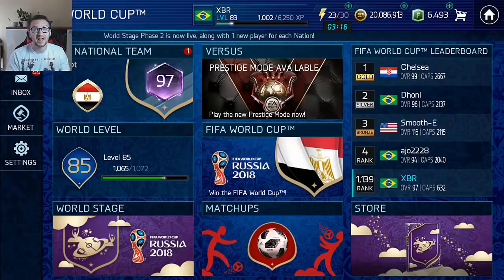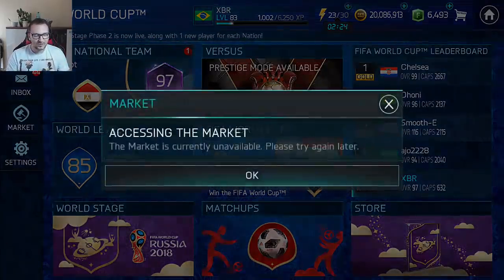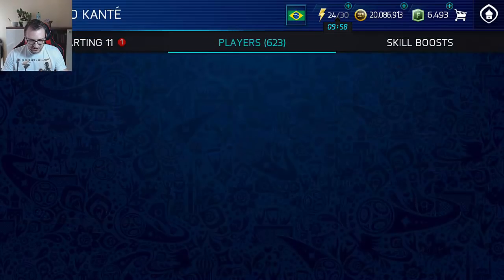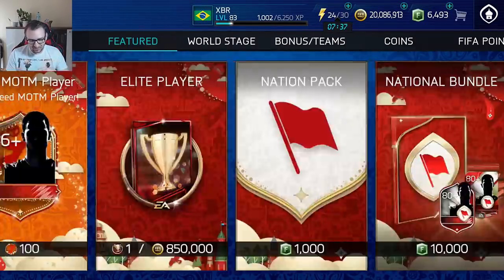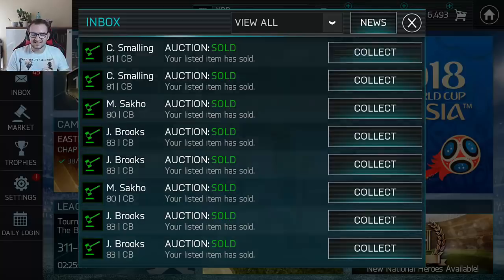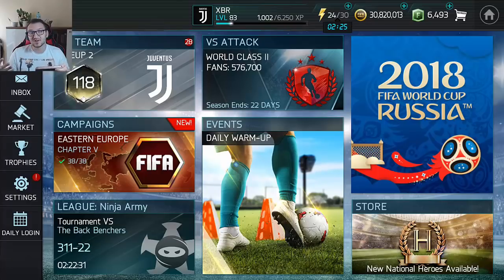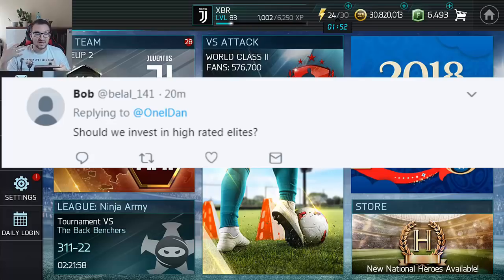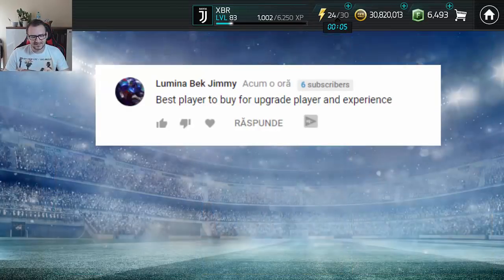WORLD CUP MARKET GUIDE ! HOW TO MAKE INSANE PROFIT !